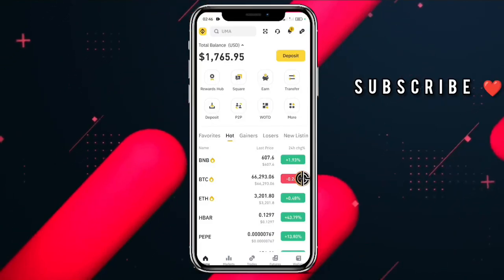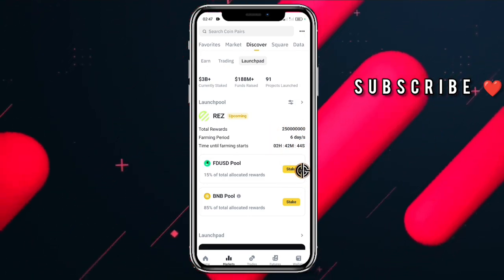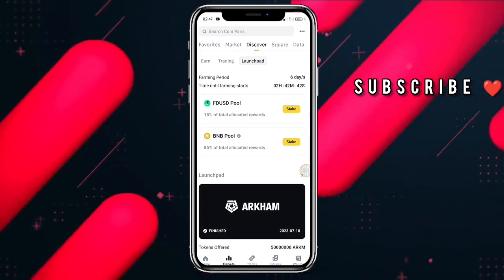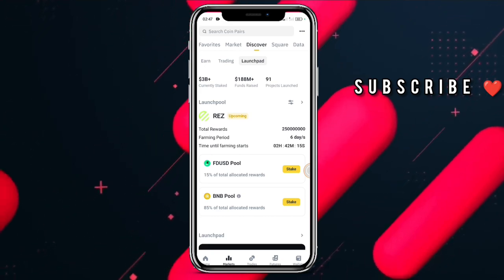Binance REZ Network Launchpool || How to Farm REZ by Staking BNB and FDUSD